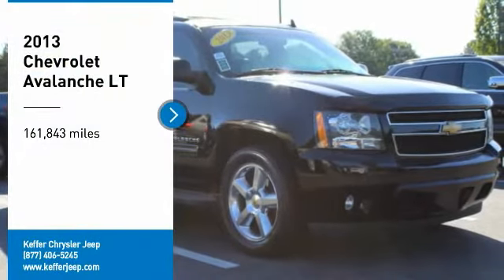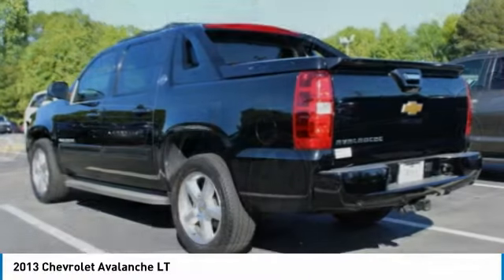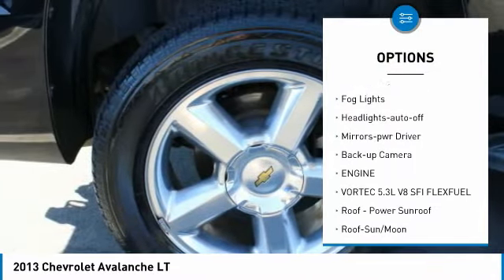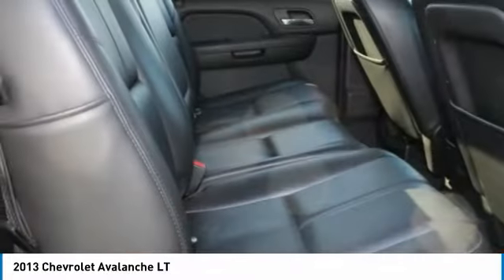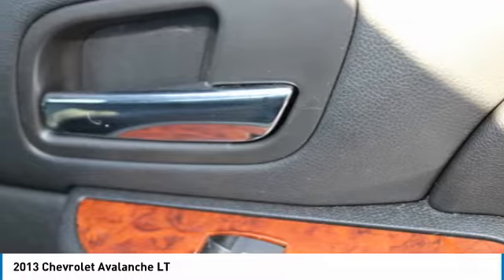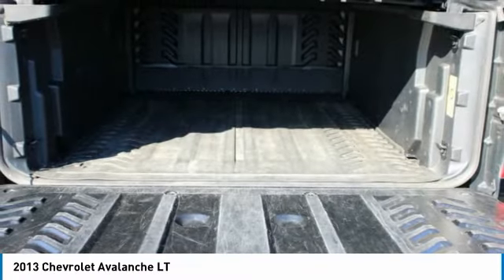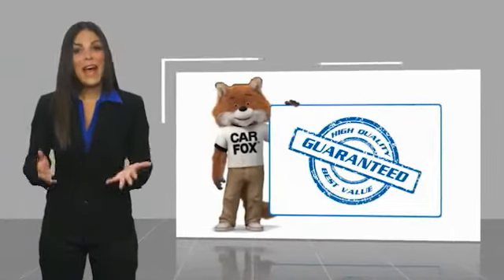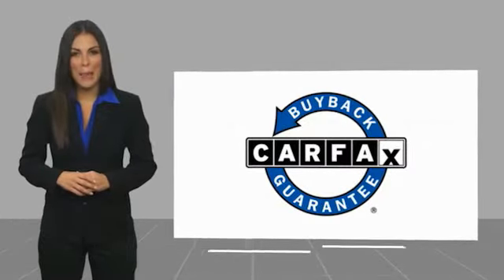2013 Chevrolet Avalanche Charlotte NC D215251B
2013 Chevrolet Avalanche LT

WELCOME TO KEFFER COUNTRY! 6-Speed Automatic, 3.42 Rear Axle Ratio, Bose 7-Speaker System, Driver & Front Passenger Heated Seats, Dual-Zone Automatic Climate Control, Heavy-Duty Air-to-Oil External Engine Oil Cooler, Heavy-Duty Air-to-Oil External Transmission Oil Cooler, Heavy-Duty Rear Locking Differential, Heavy-Duty Trailering Package, Preferred Equipment Group 1LT, Premium Smooth Ride Suspension Package. Black 2013 Chevrolet Avalanche 1500 LT RWD 6-Speed Automatic Vortec 5.3L V8 SFI Flex FuelbrbrRecent Arrival!brbrAwards:br  * JD Power APEAL Study, JD Power Initial Quality StudybrbrbrReviews:br  * If you need the 6-passenger capacity of an SUV, but the stuff you regularly haul behind the seats is frequently dirty or dripping something youd rather not clean up, the 2013 Chevy Avalanche truck is the vehicle for you. But dont wait: This is the Avalanches final year of production. Source: KBB.combr  * Versatile midgate-based body style; comfortable seating. Source: Edmunds